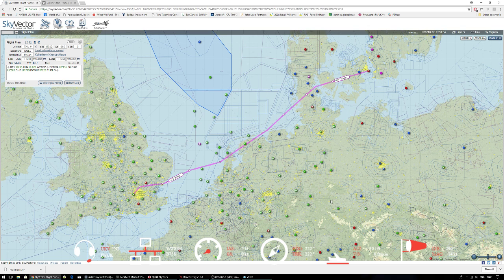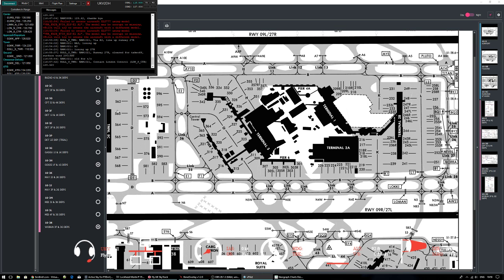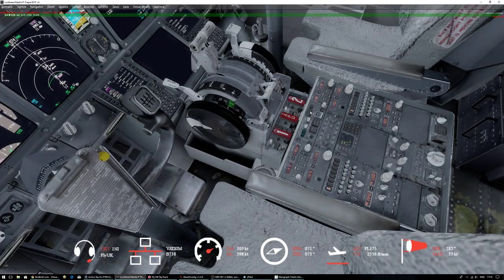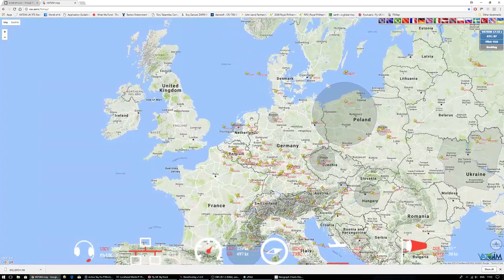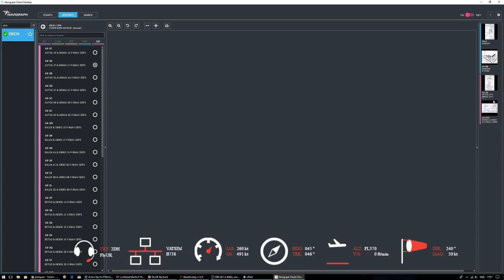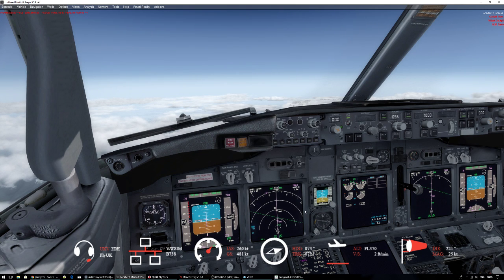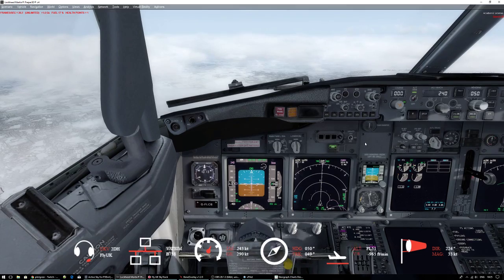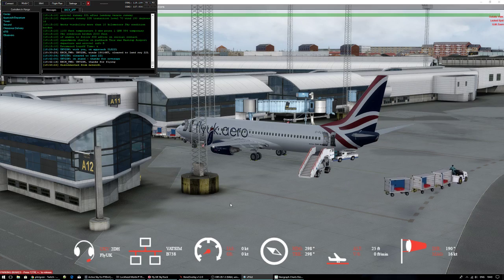P3Dv4.1 | PMDG 737-800 | EGLL - EKCH | FlyTampa | ActiveSky NEXT | VATSIM | FLYUK